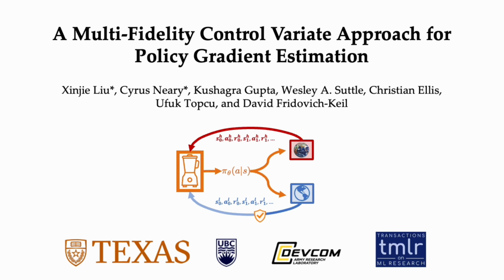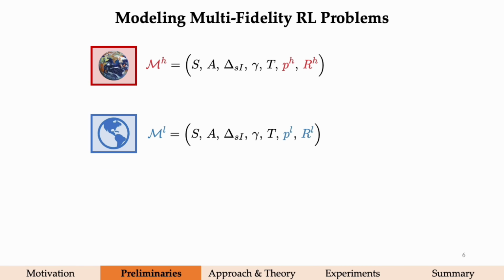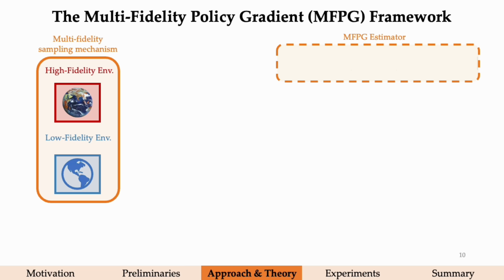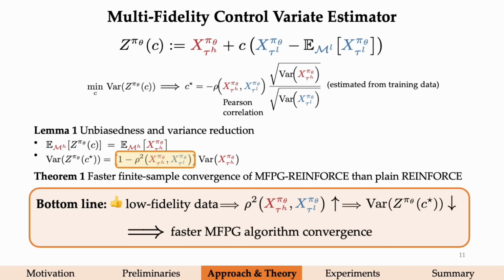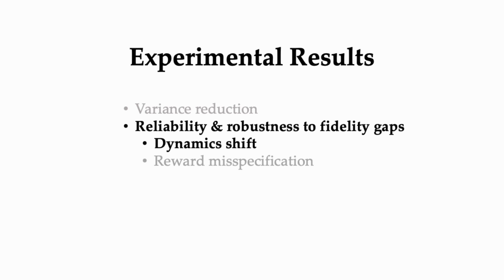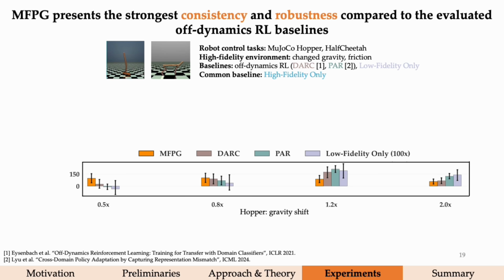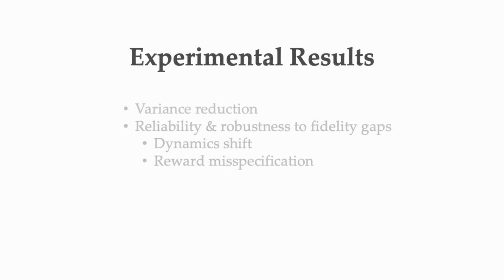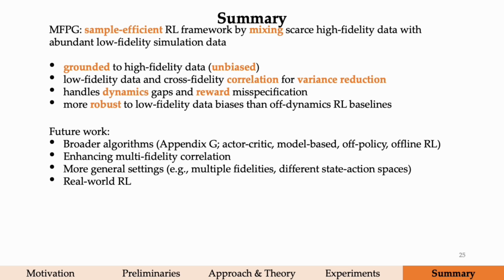[TMLR; J2C Certification] A Multi-Fidelity Control Variate Approach for Policy Gradient Estimation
Presentation of our TMLR 2026 paper on Multi-Fidelity Policy Gradient (MFPG) [J2C-certified] (selective designation; eligible for NeurIPS/ICLR/ICML Journal-to-Conference track)

TL;DR: MFPG is a multi-fidelity, sample-efficient reinforcement learning (RL) framework that boosts RL with cheap, imperfect data.

Key properties:
* Unbiasedness: grounds learning on scarce, accurate, high-fidelity data
* Reduced variance: uses large amounts of cheap, imperfect, low-fidelity data as a control variate for variance reduction
* Robustness: robust to low-fidelity data biases
* Generality: handles dynamics gaps and reward misspecification

We welcome discussions, feedback, and questions!